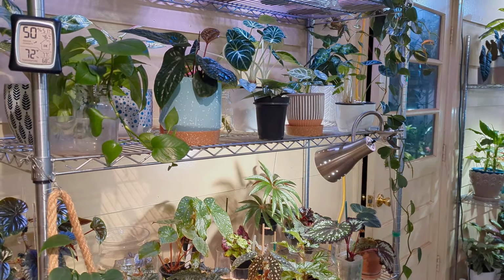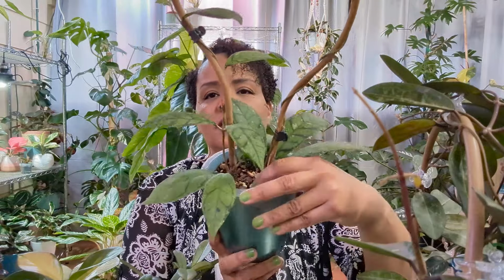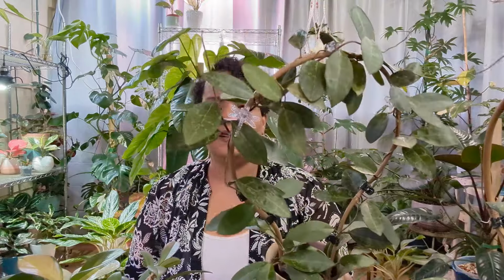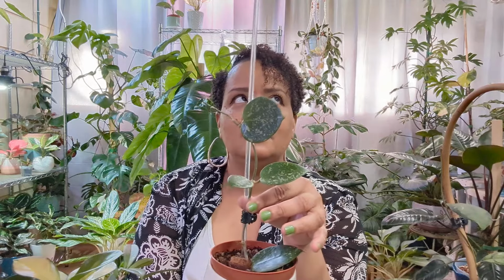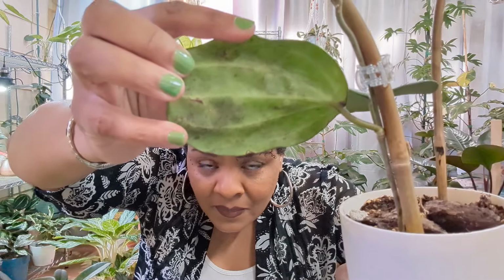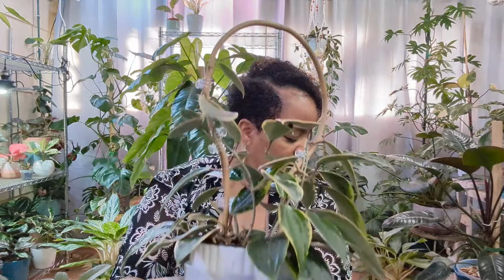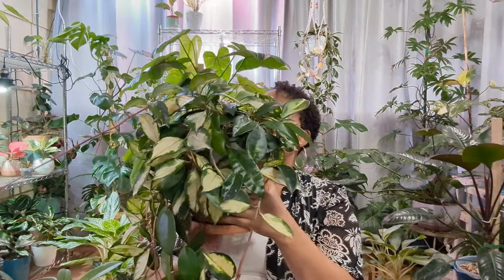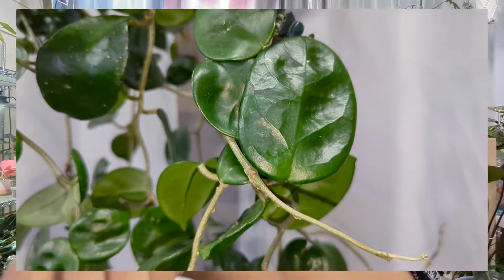Houseplant Hoya Collection 2025!!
This video is for all you Hoya lovers in the house!!  Even if you aren't a Hoya lover, you will be after seeing this video!! Join me on a tour of my Hoya Collection, almost 30 varieties. Let me know down in the comments which one(s) are your favorite!!